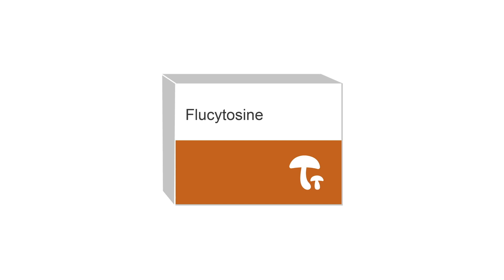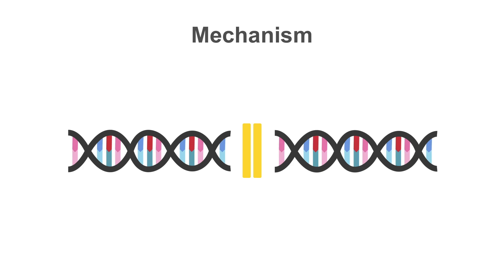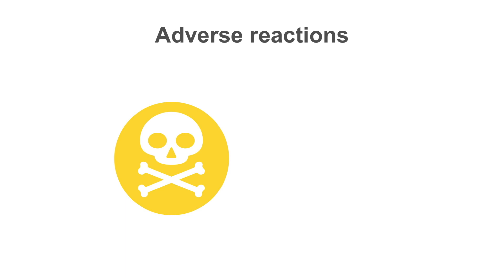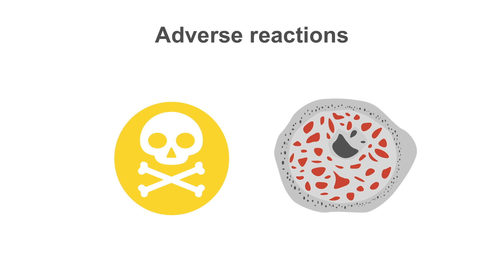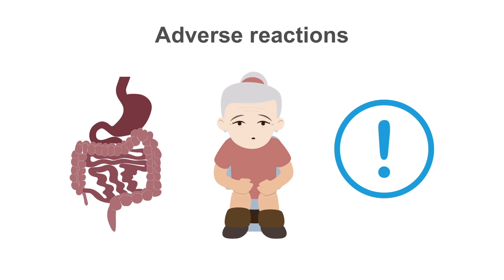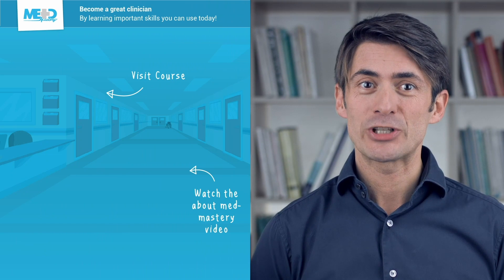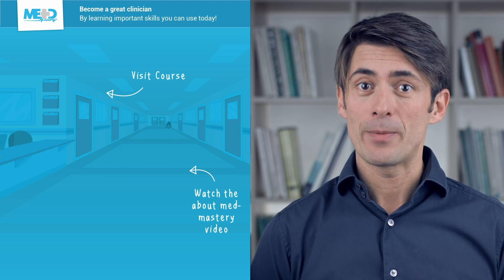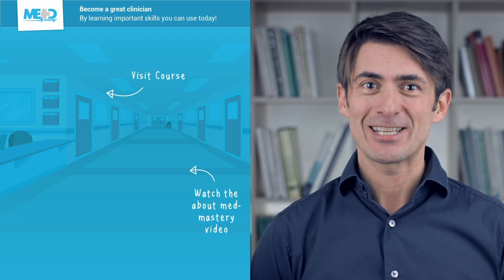Navigating Antifungals: Comprehensive Guide to Flucytosine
Antifungal agents play a pivotal role in antimicrobial stewardship. With this video, grasp the mechanism, spectrum, and indications of the antifungal flucytosine.